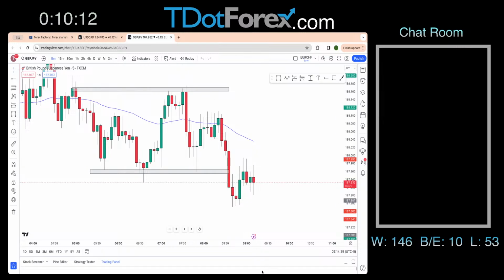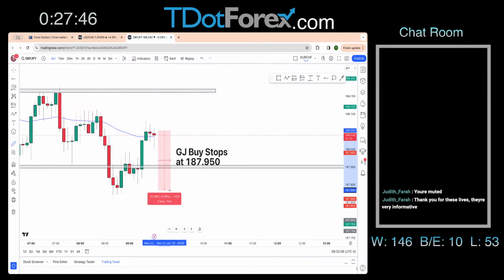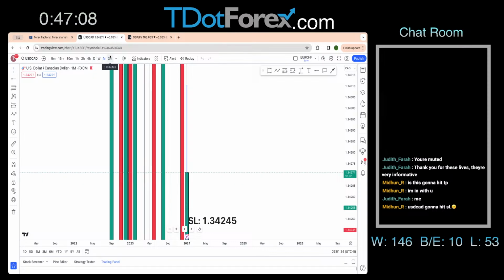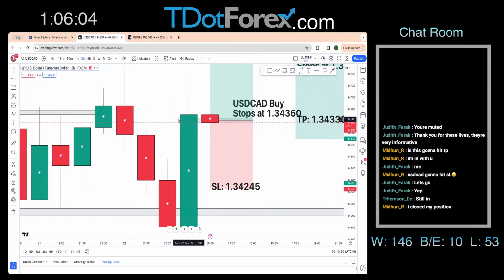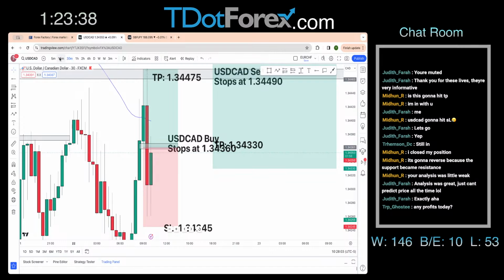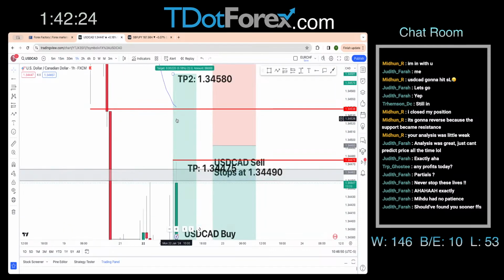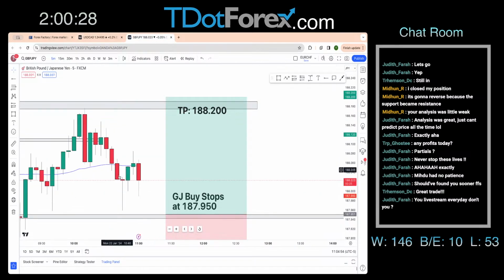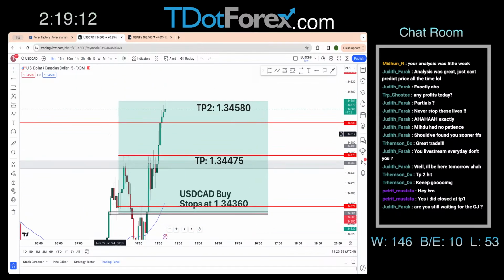Live Forex Trading January 22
London Session Forex Live Stream. Analysis, breakdowns and live entries will be shown with complete trade management. Education provided by TDotForex.